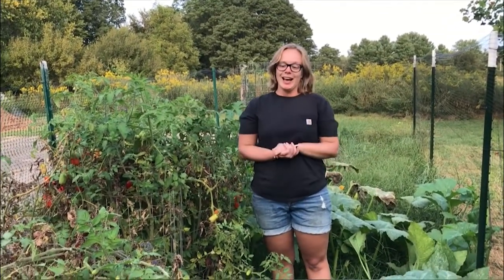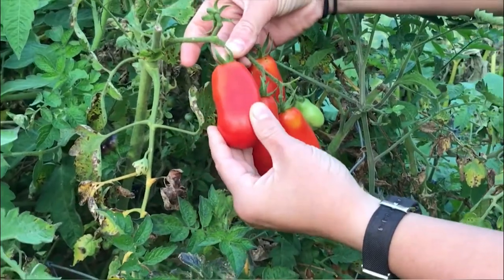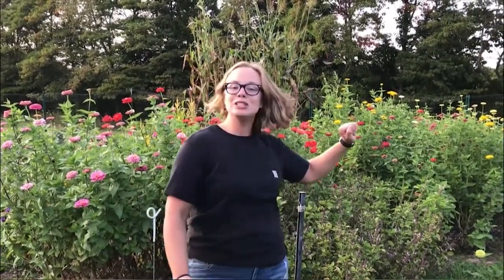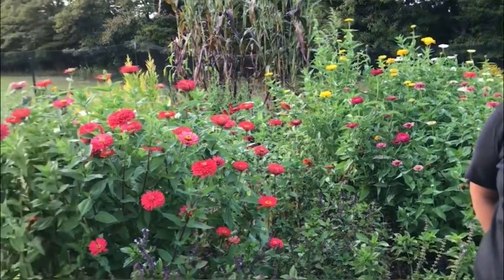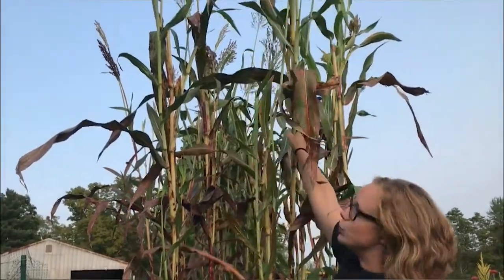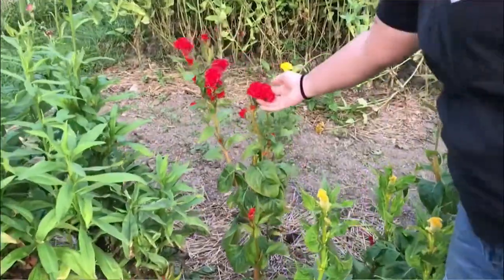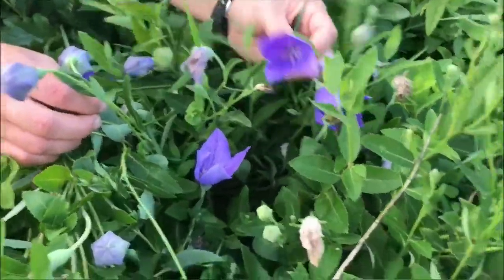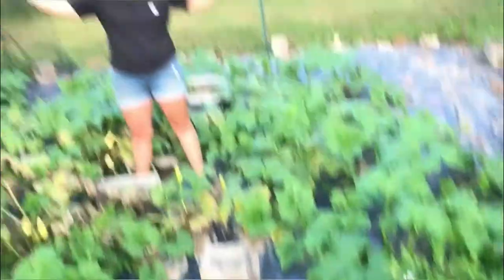Hannah's Garden Fall Update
Join library staff member Hannah on a tour of her garden and flower farm - featuring zinnias, lisianthus, broom corn, and way too many tomatoes!